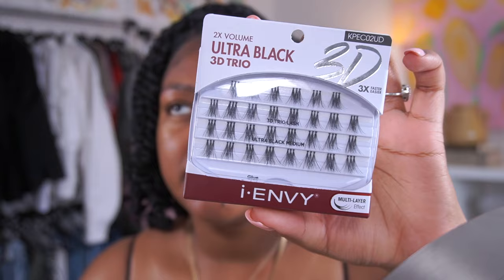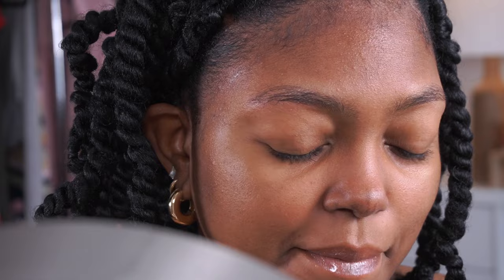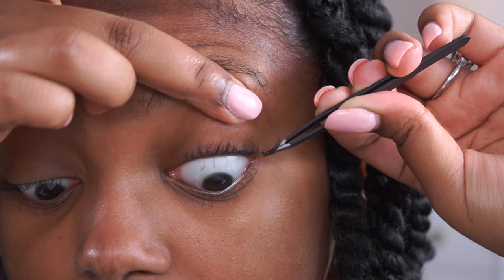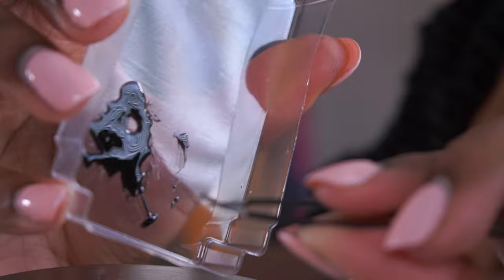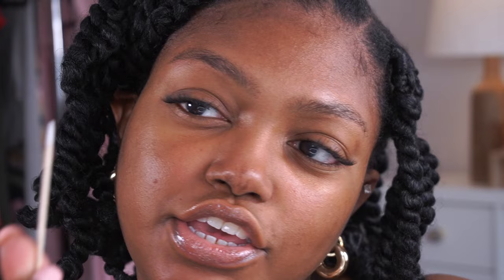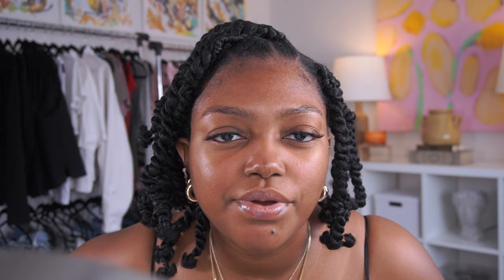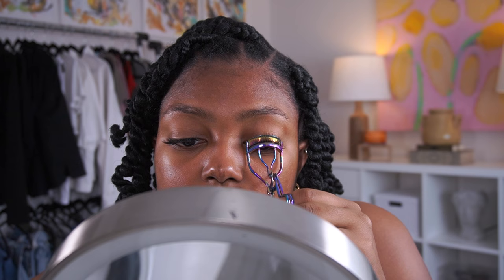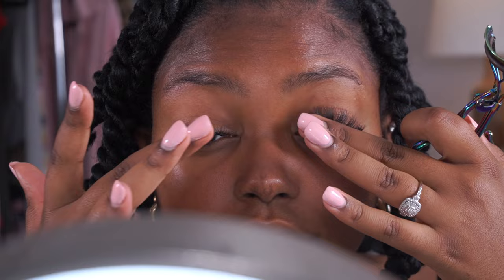How I Do My Own DIY Lash Extensions For Cheap | Blake Jael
Products Mentioned

FAQ
camera: Sony a6100
lens: Sigma 16mm f1.4 or Sony 16-50mm
microphone: Movo VXR10
editor: Adobe Premiere Pro

Song Used